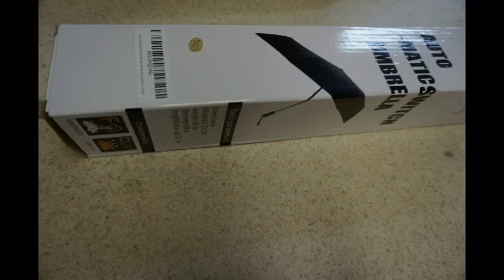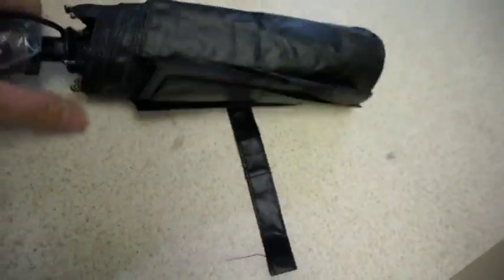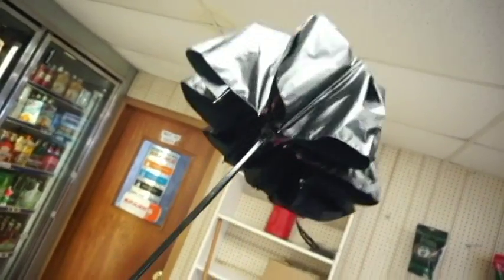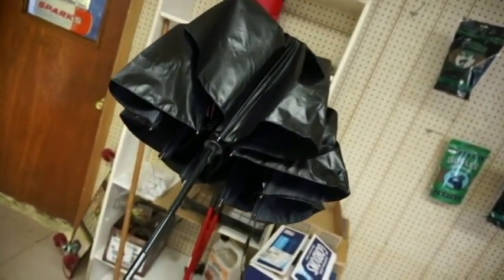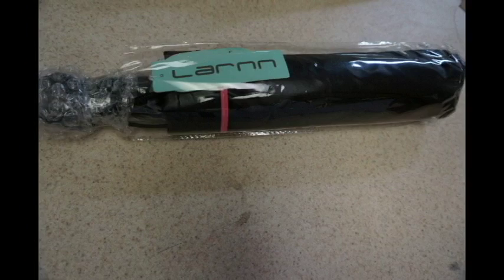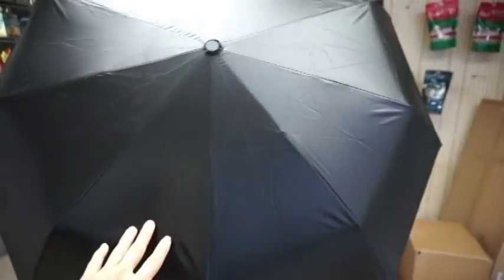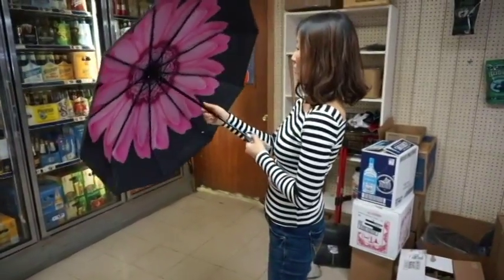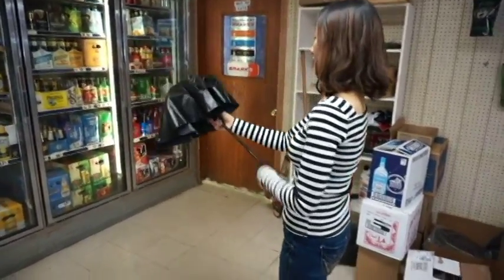Larnn Umbrella 60 MPH Windproof Sun Block Review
Larnn has the right balance to be sturdy and portable, protecting you from the rain, sunshine and wind.  The one-click button makes it super simple to open and close.